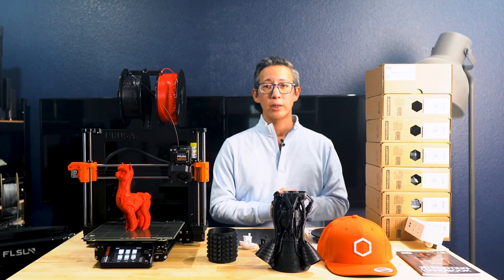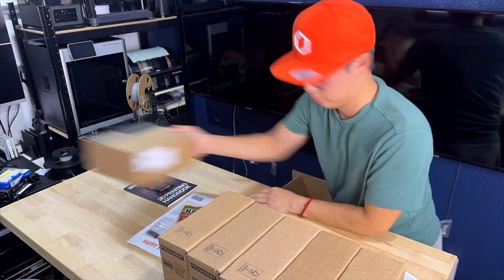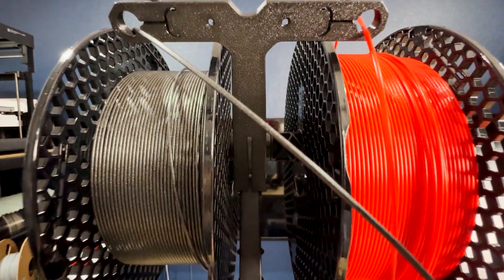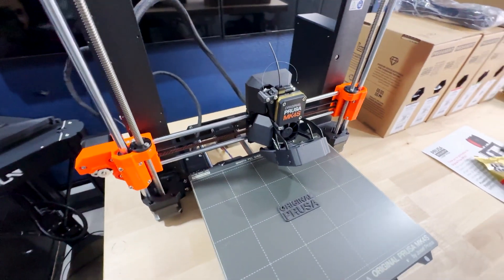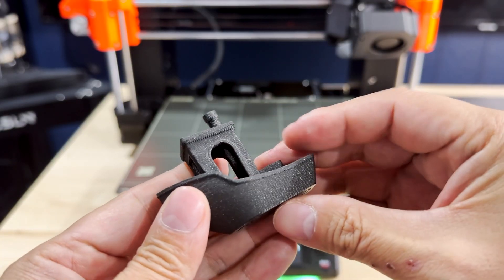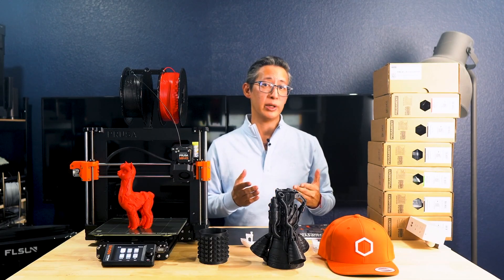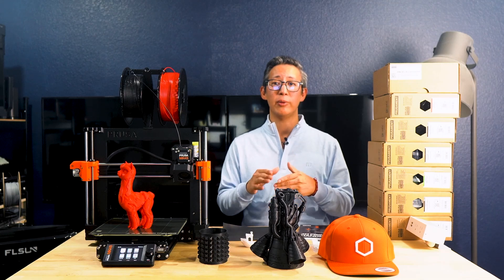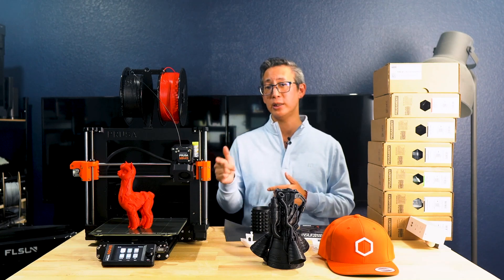Prusa MK4S - Amazing and Flawless Prints!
Discover why Prusa 3D printers are a favorite among 3D printing enthusiasts in this in-depth review of the Prusa MK4S. We explore its cutting-edge 360° cooling, high-flow nozzle, and exceptional print quality. Whether you're a seasoned pro or a beginner, the MK4S delivers precision, speed, and reliability. Learn about its ease of setup, innovative features like Wi-Fi connectivity, and versatile material compatibility. Watch now to see if the Prusa MK4S is worth the hype for your 3D printing needs!